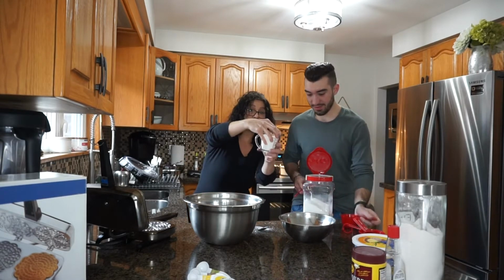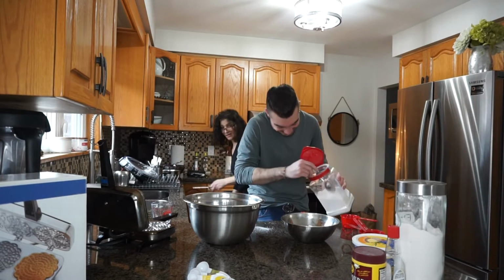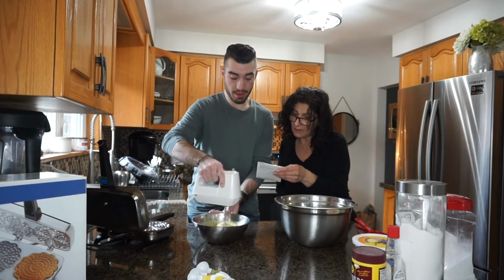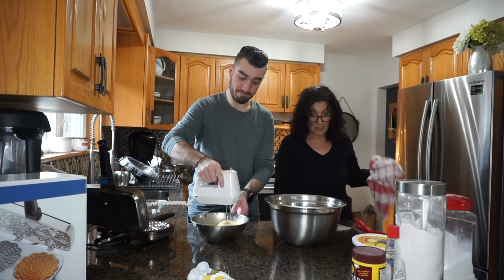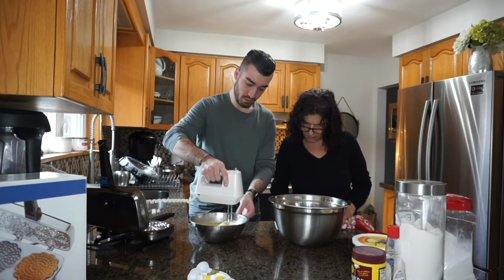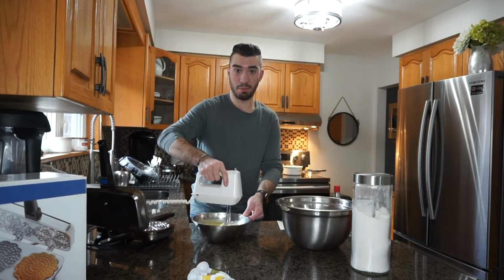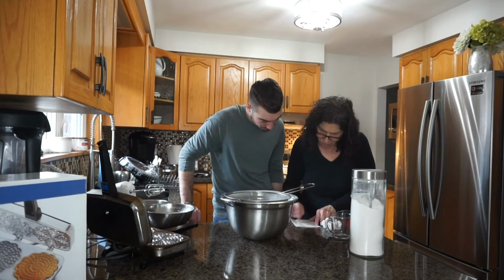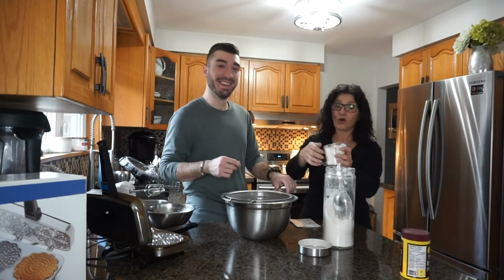BAKING WITH MY MOM, ITALIAN ADDITION!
TURN ON POST NOTIFICATIONS FOR SHOUTOUTS